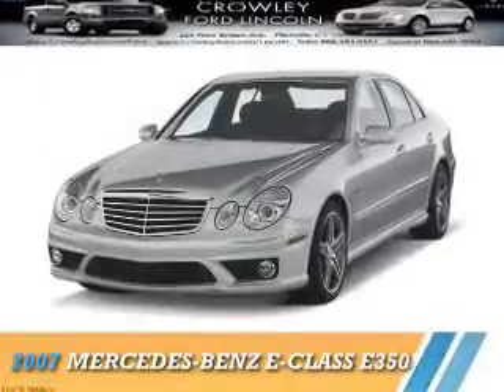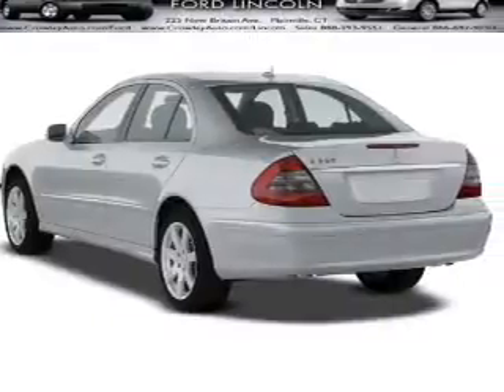2007 Mercedes-Benz E-Class 15F0126A - Plainville CT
Year: 2007
Make: Mercedes-Benz
Model: E-Class
Trim: E350
Engine: 3.5 liter 6 cylinder RWD
Transmission: Not Specified
Color:
Mileage: 97597
Address:
VIN:WDBUF56X27B117867